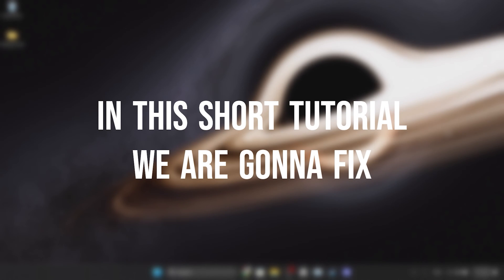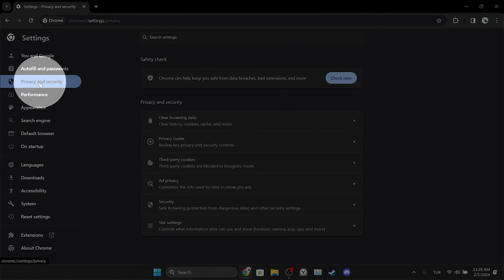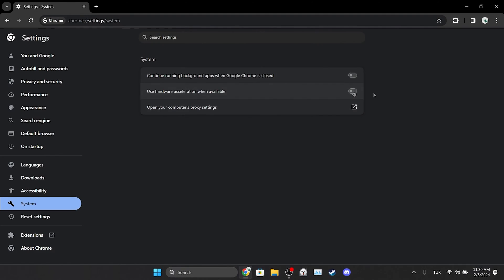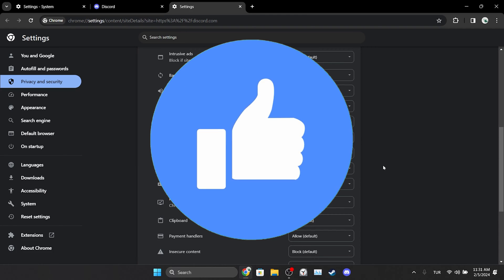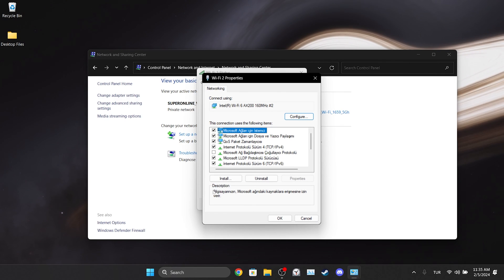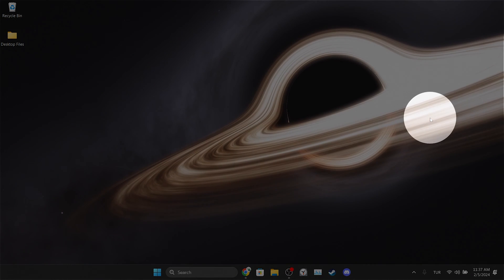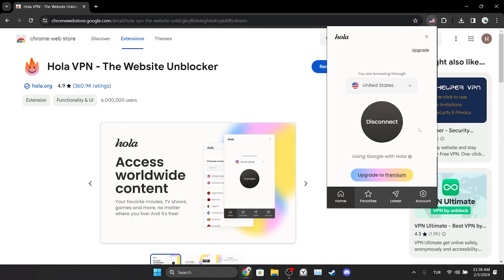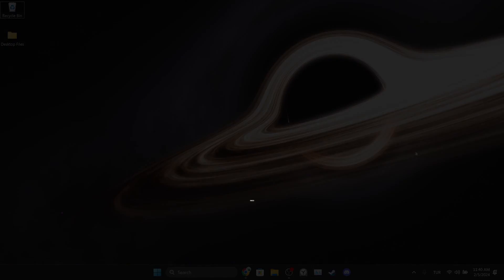[FIXED] DISCORD WEBSITE NOT LOADING | How to Fix Discord Website Not Working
Here's how to fix discord website not loading. This error is searched as discord website not working and is discord website down. And in this video I showed you how you can fix this issue in 4 minutes only.

Video Parts:
00:00 Info&Intro
00:17 Clear Discord's site cache files
00:53 Turn off hardware acceleration
01:05 Give Discord necessary permissions
01:48 Change dns
02:42 Use vpn
03:30 Use a different browser
03:46 Ending&Outro